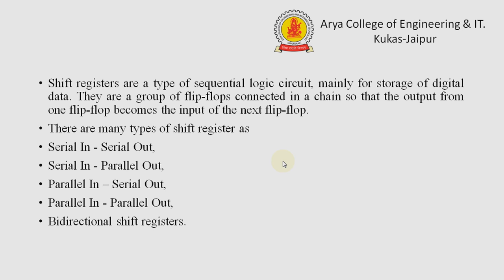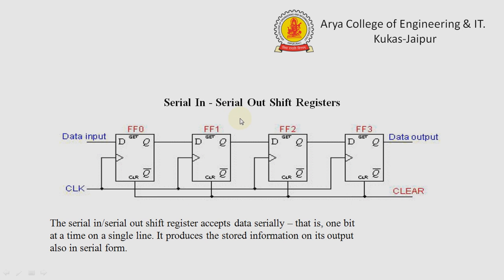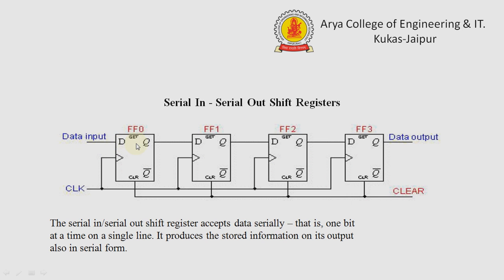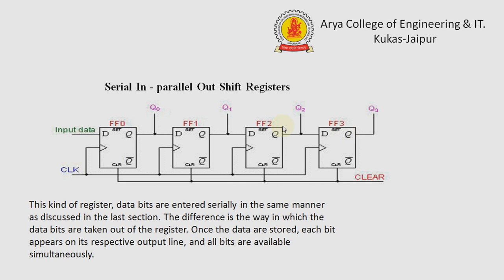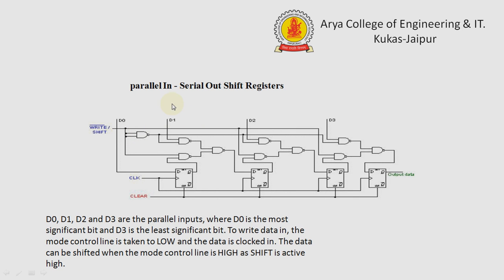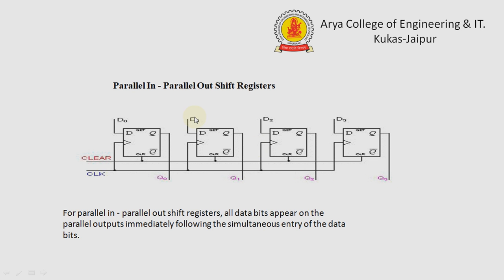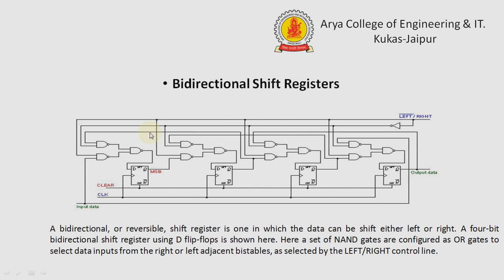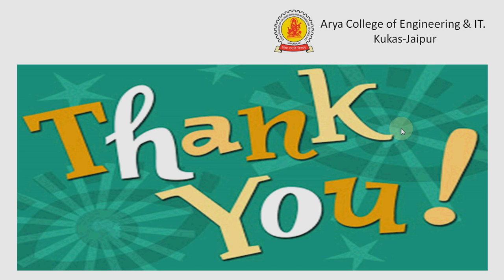Shift Register- Digital Electronic by Dr. Priyanka Jain